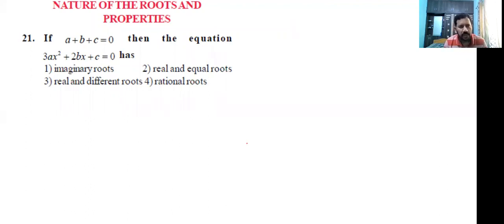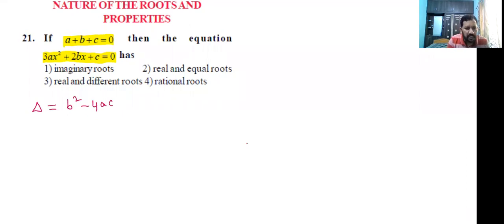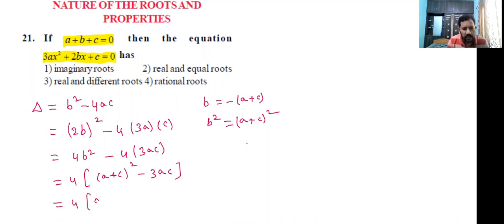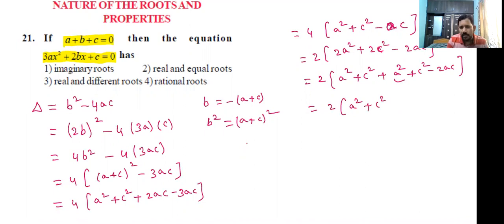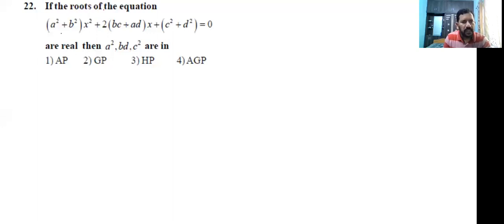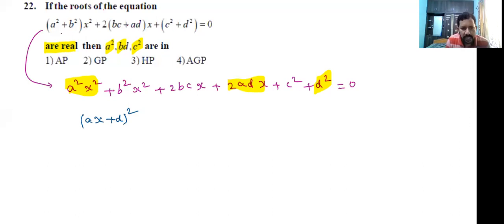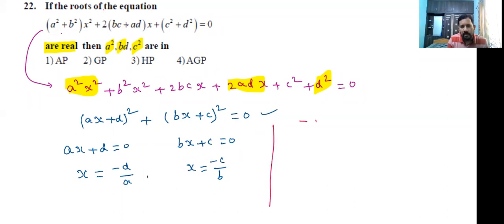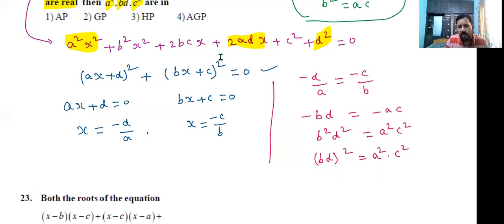Quadratic equations part 9 //Advanced,Mains, Eamcet, Bitsat // INTER,CBSE//CR MATHS CLASS